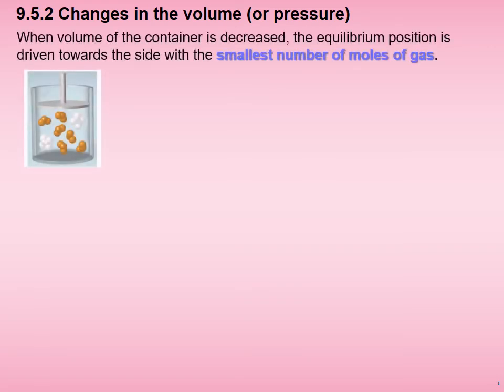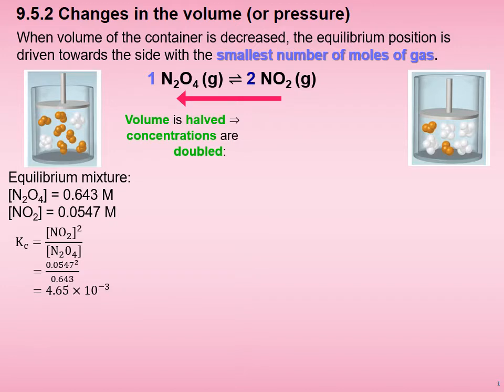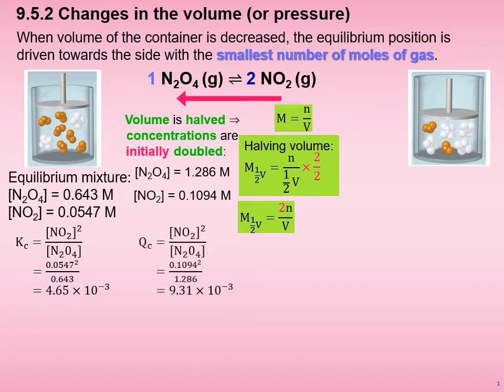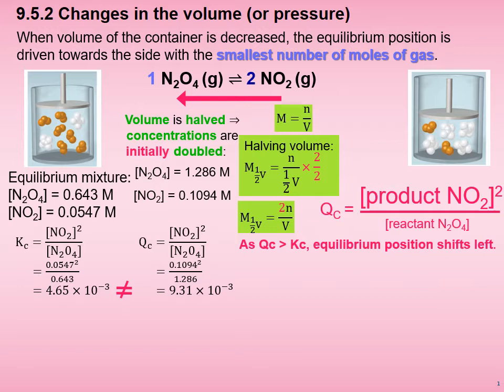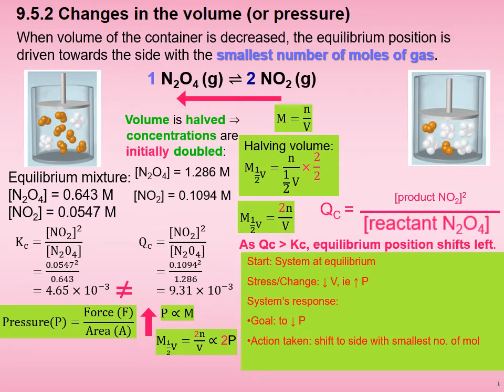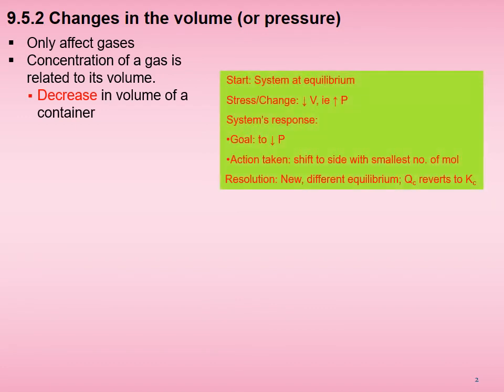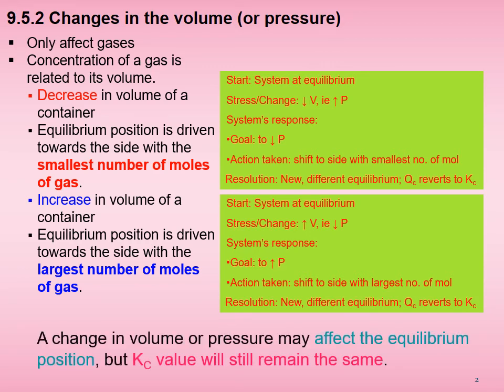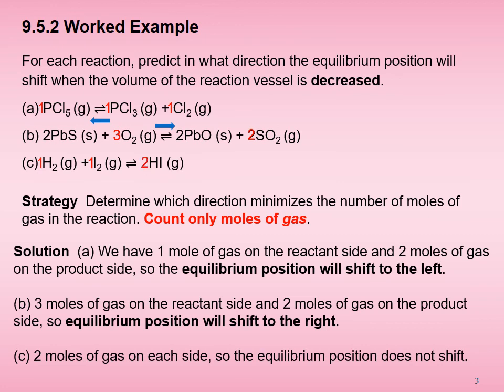Chapter 9 Chemical Equilibrium I Part 2 9.5.2